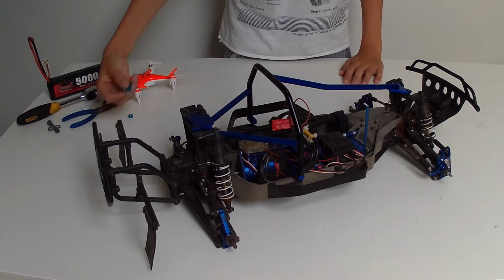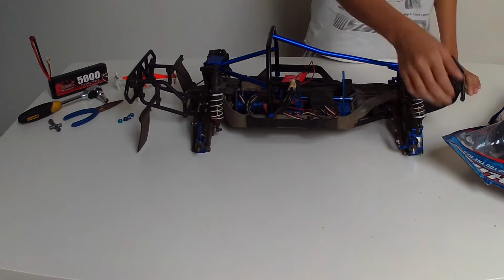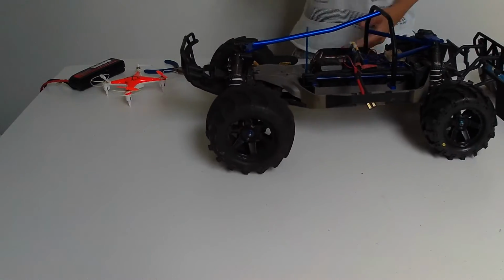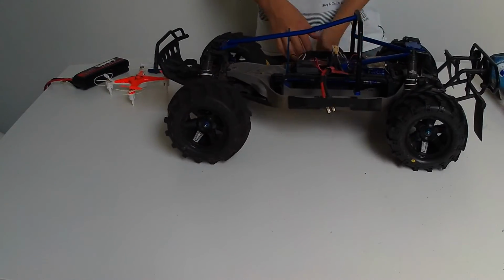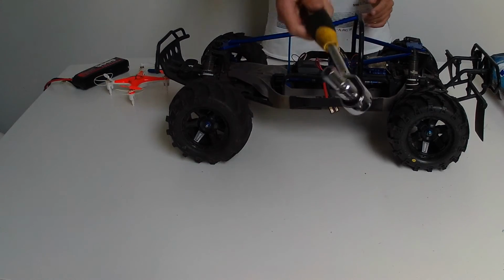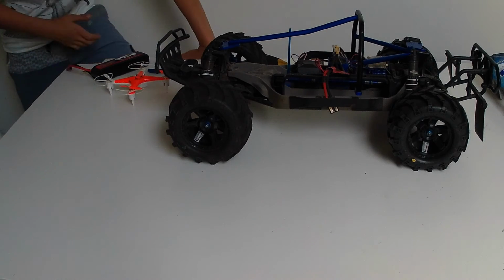How to make your traxxas slash into a monster truck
Hey guys its me Hugo From W.A RC today I'm doing a vid on how to make your own slash into a giant monster truck!